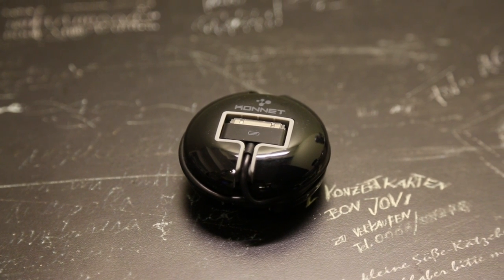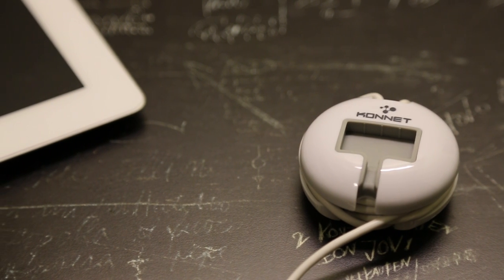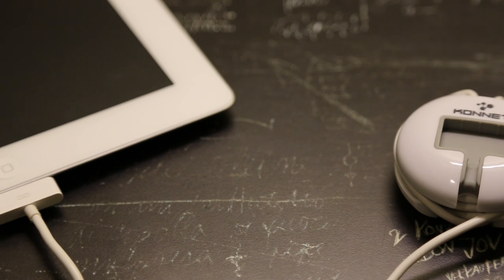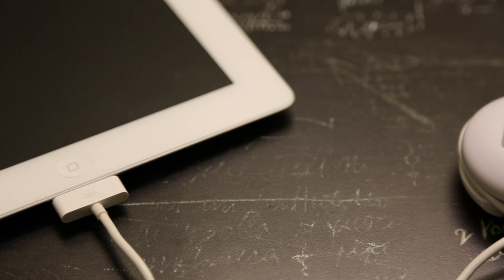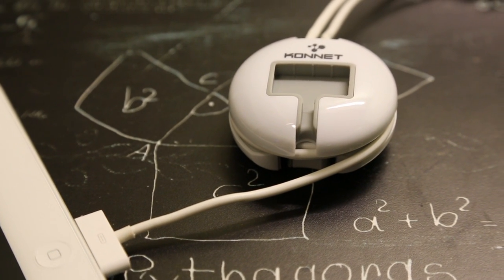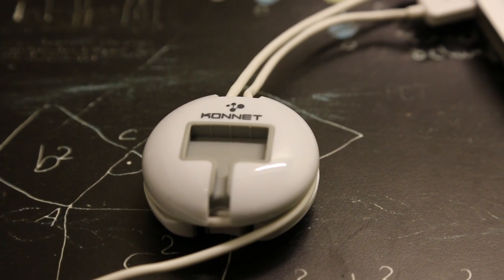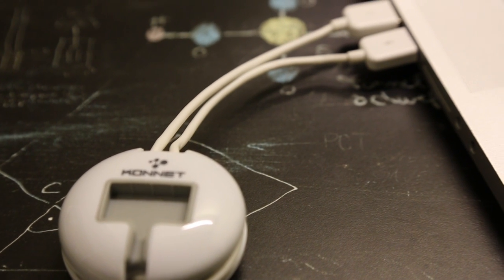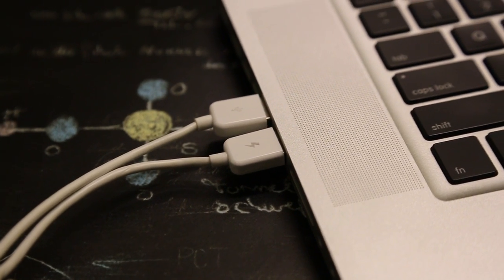Konnet PowerExpress - Dual USB Ports for Power Up iPod / iPhone / iPad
- Only occupy an USB of the computer or notebook, you can quickly recharge your new iPad/iPad 2
- Supports charge and sync function
- Stylish design neatly stores cables
- Highly portable
- Compatible with iPhone / iPod / iPad